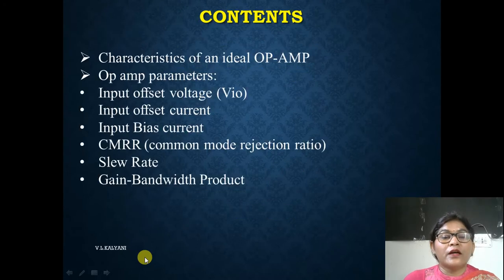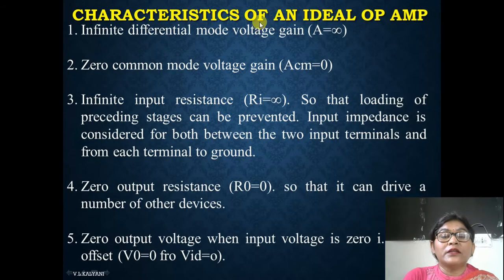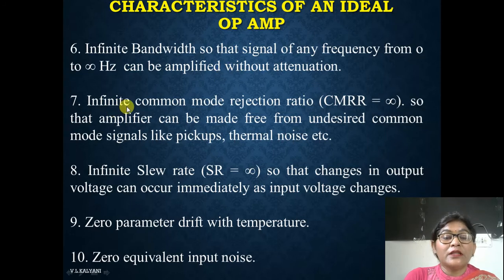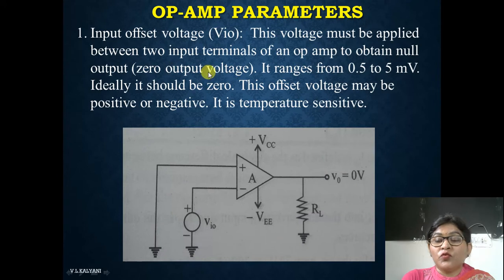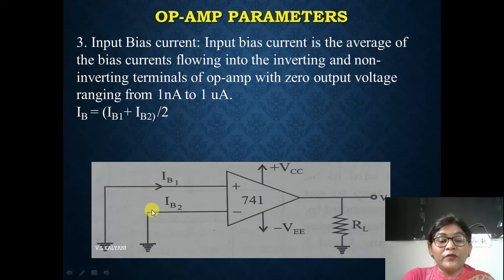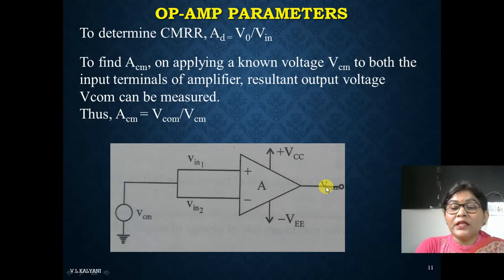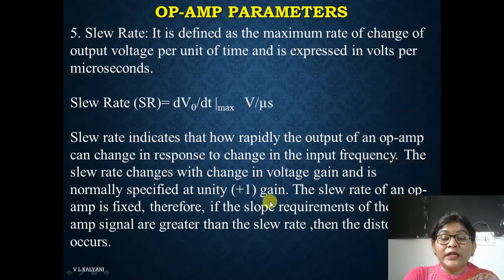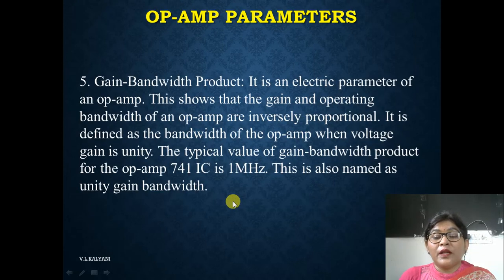ANALOG ELECTRONICS, OP AMP PARAMETERS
Ideal characteristics  and various parameters of an op-amp like Input offset voltage, Input offset current, input bias current, CMRR, Slew rate,GBW etc.